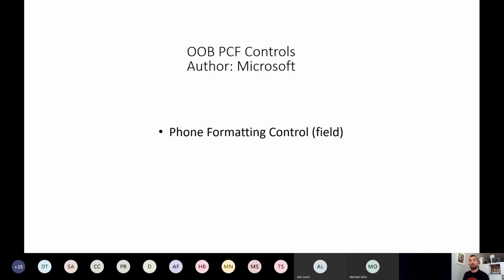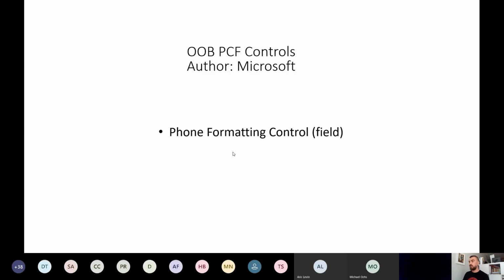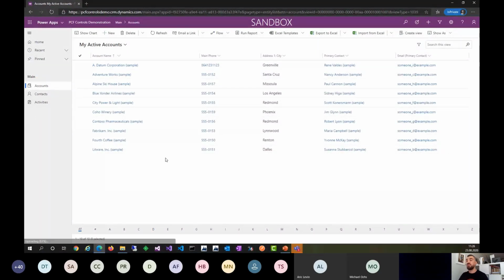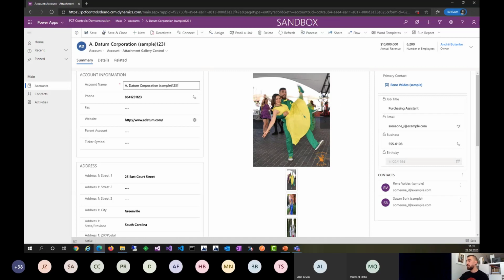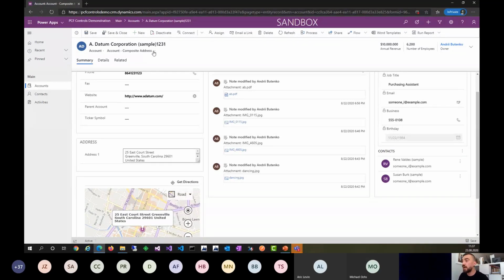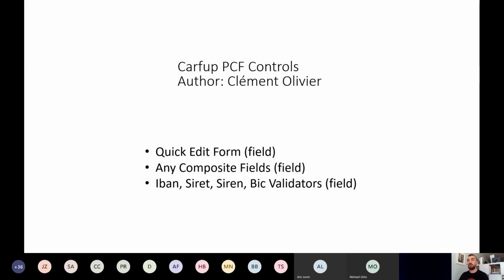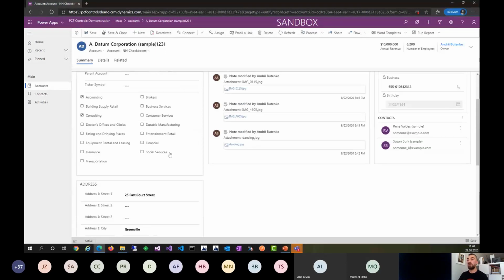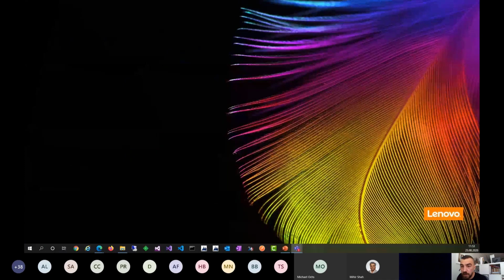Session #3: Andrew Butenko - Wonderful PCF Controls you can use in your projects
Power 365 NYC session by Andrew Butenko, Sr. Solutions Architect at Hitachi Solutions and 11 times Microsoft Business Application MVP. This session covers the different controls that can be embedded in Model-driven apps developed by Microsoft and the Business Applications community.